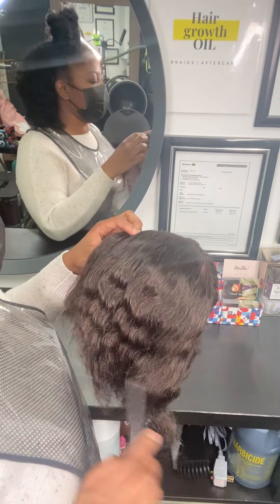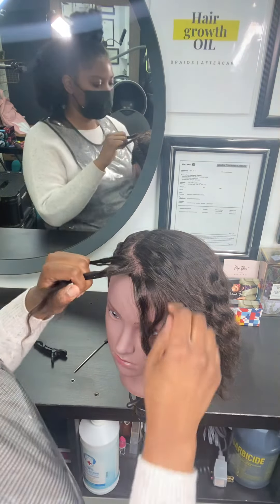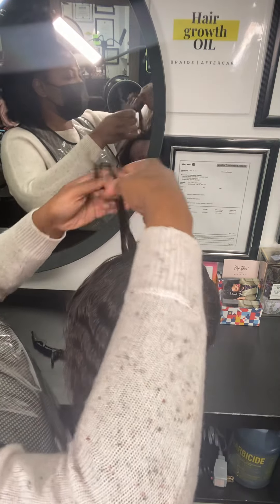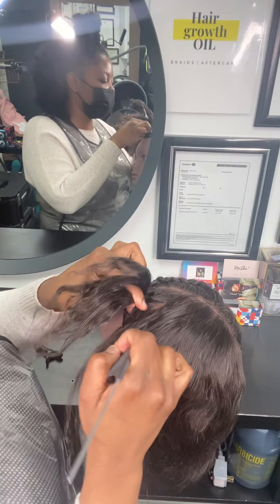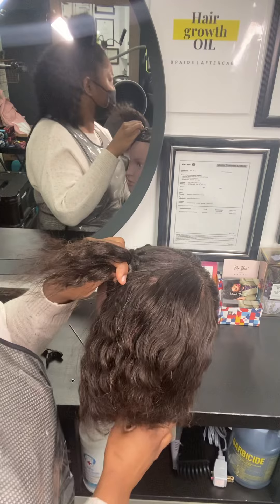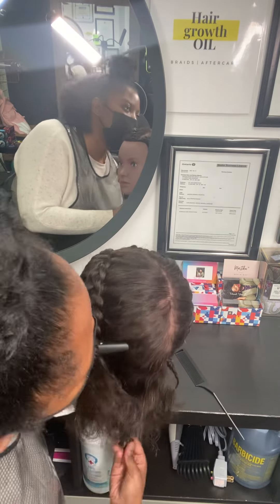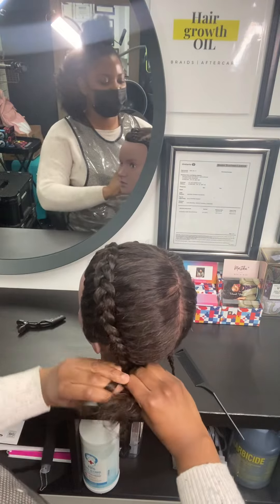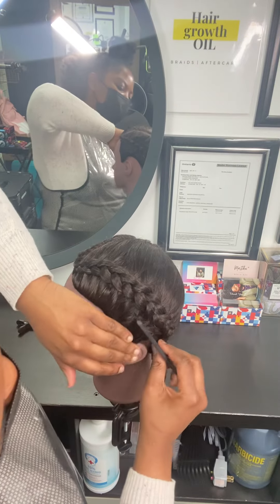How To Braid ? (Step by Step simple braiding)